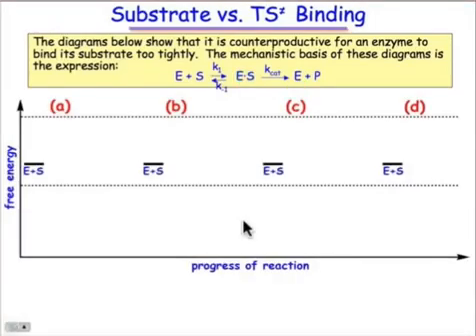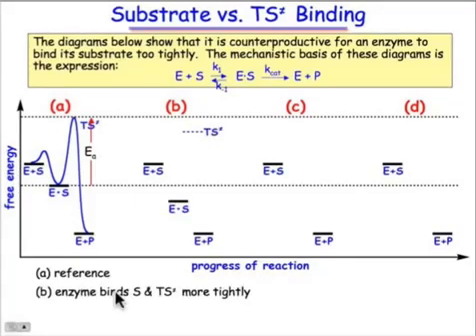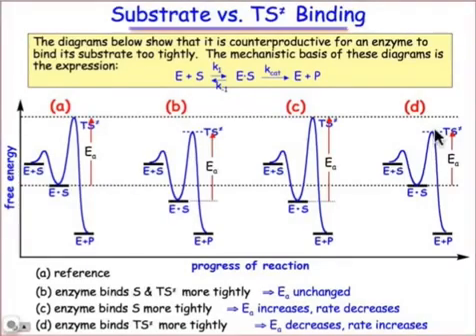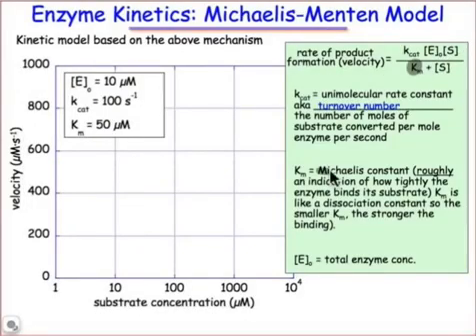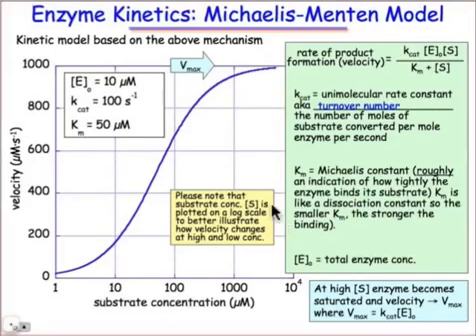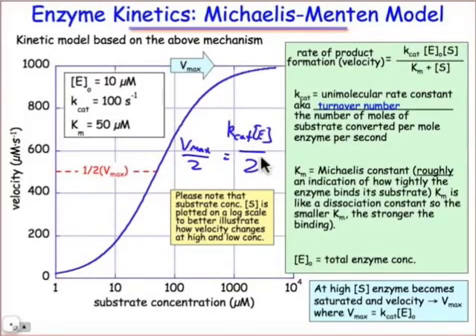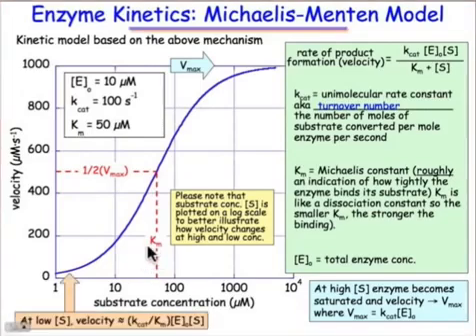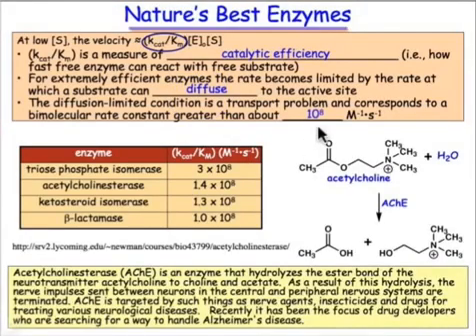Enzyme kinetics 1